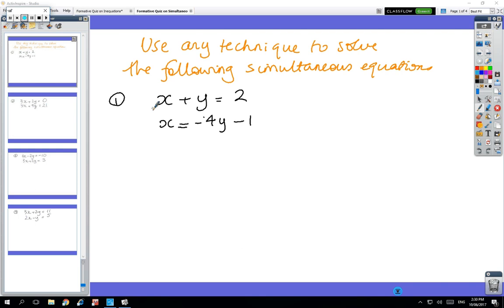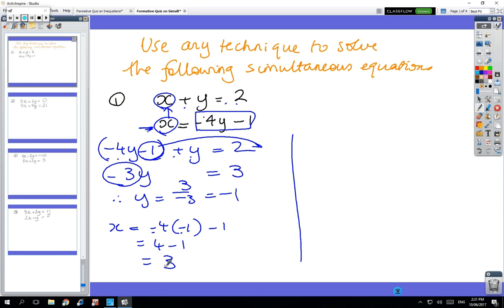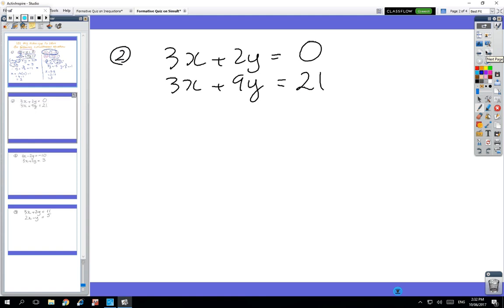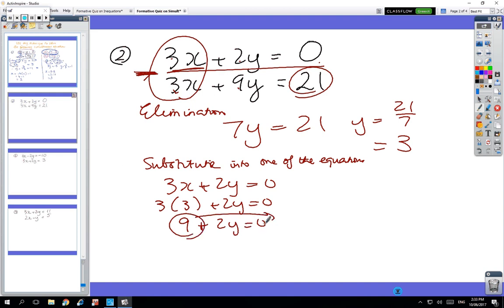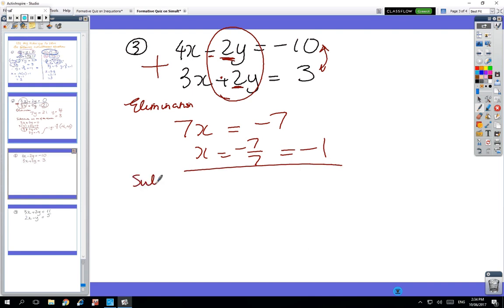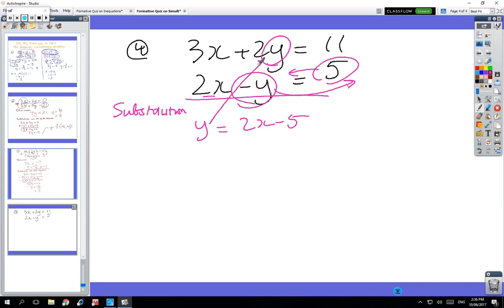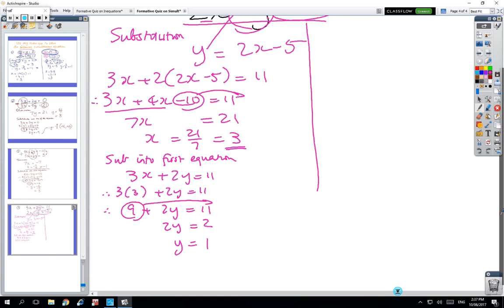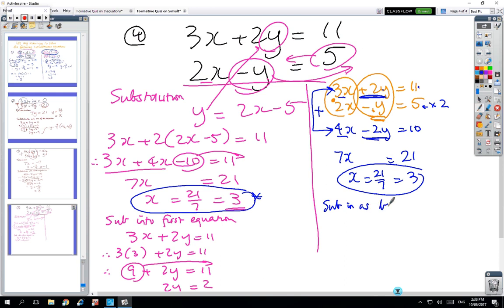Formative Quiz Simultaneous Equations